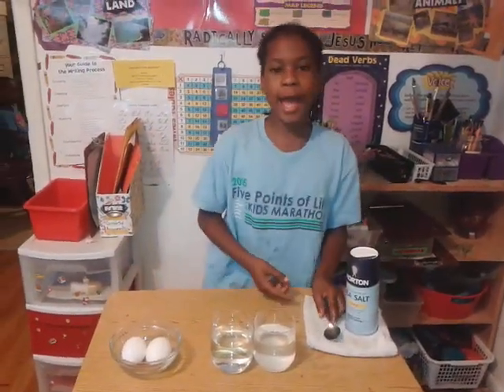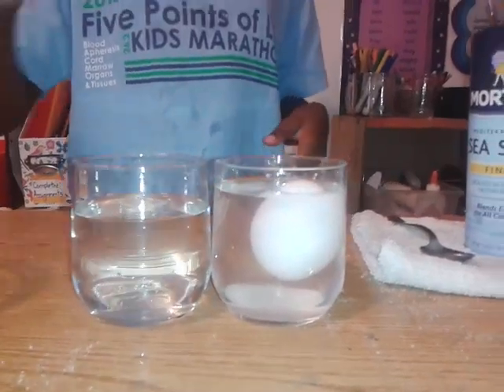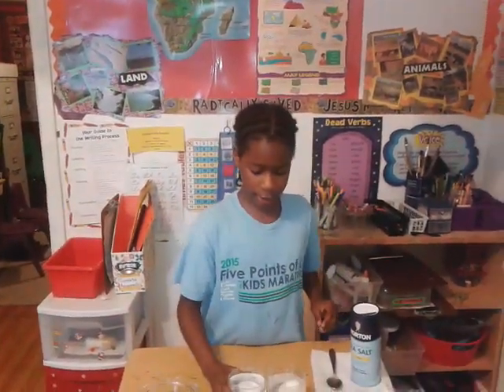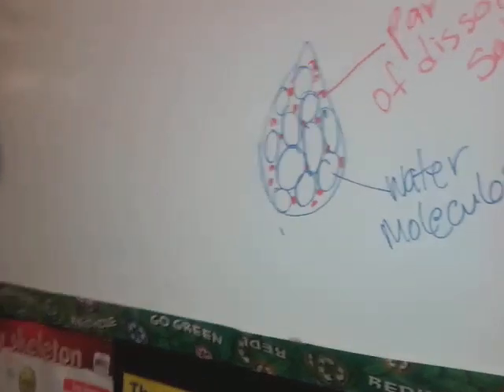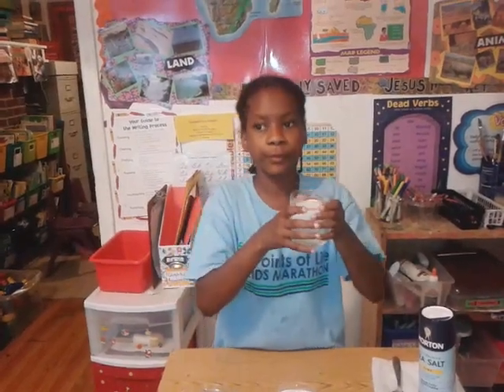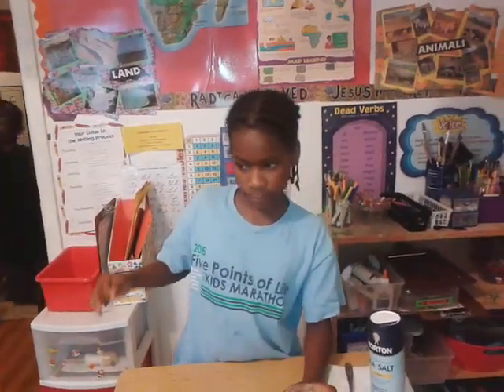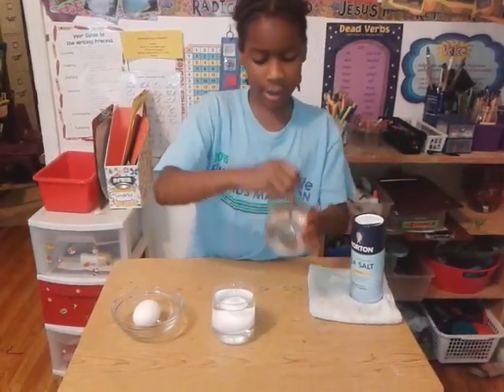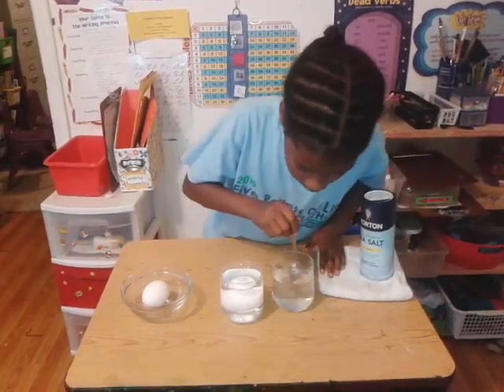STEAM CAMP: Science Week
Floating Egg Experiment